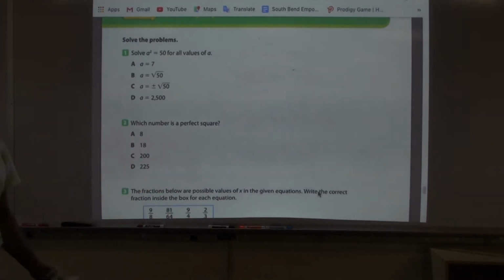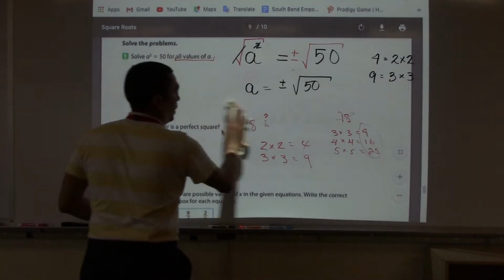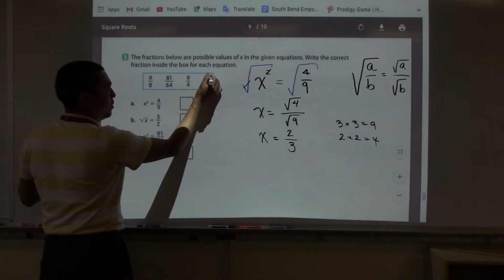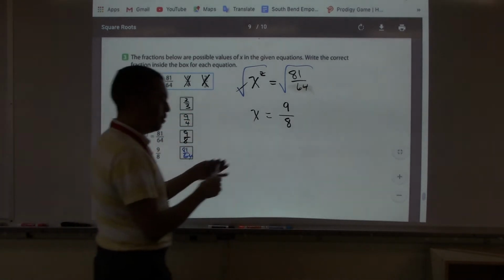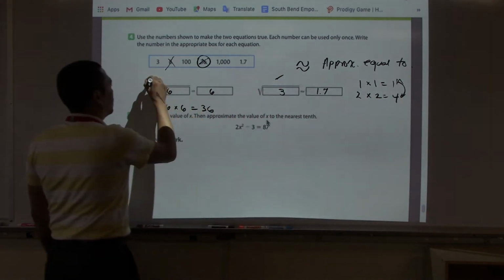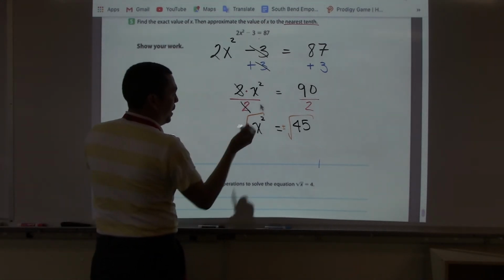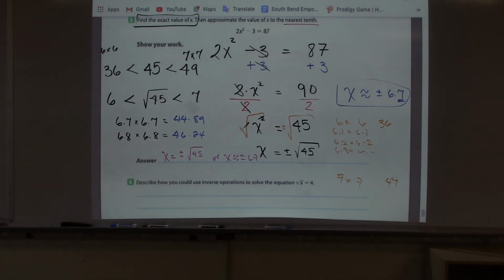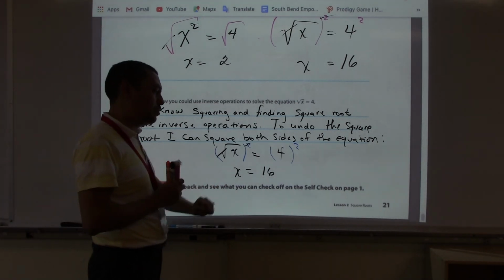Finding Square Roots (Problems 1-6 I Ready Instruction)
Examples step by step I-Ready Instruction for 8th Grade.